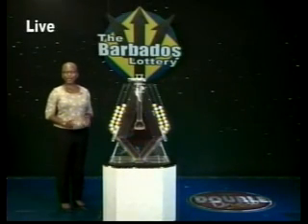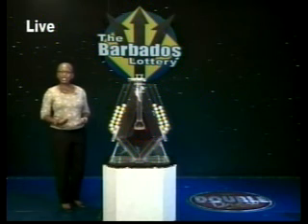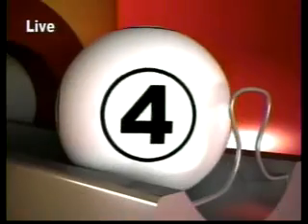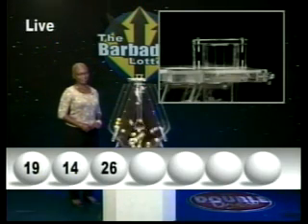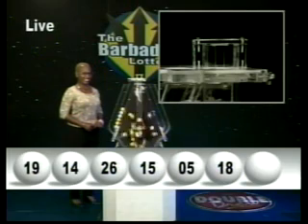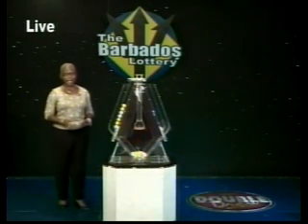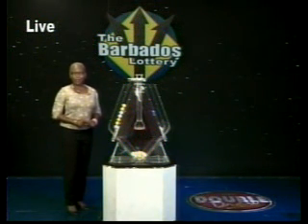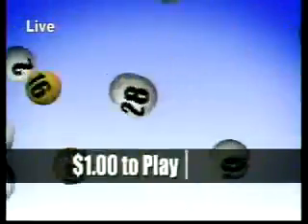Double Draw Night 15956 07202013